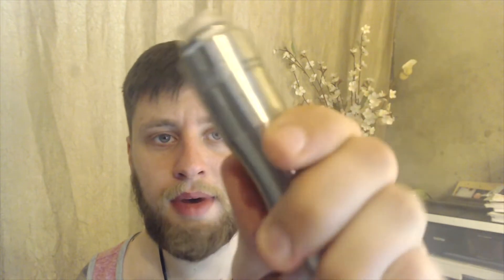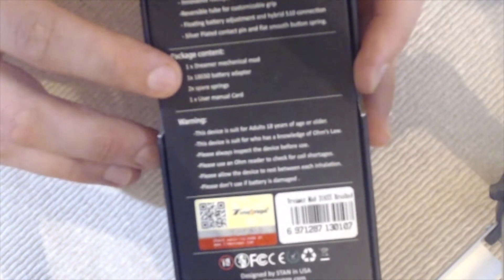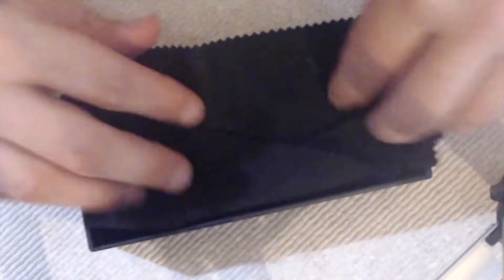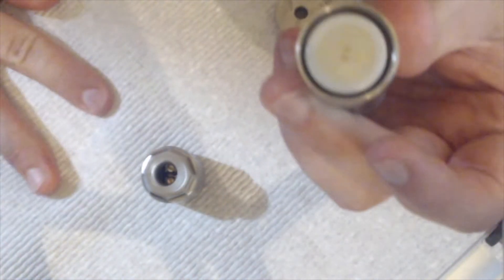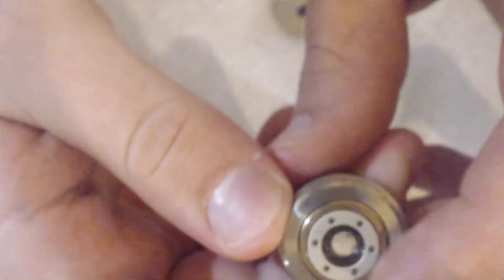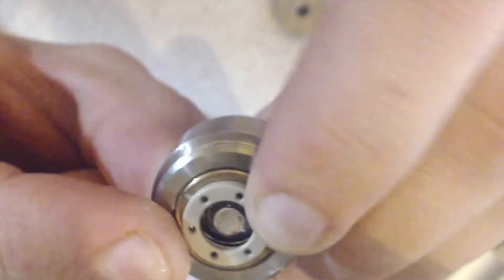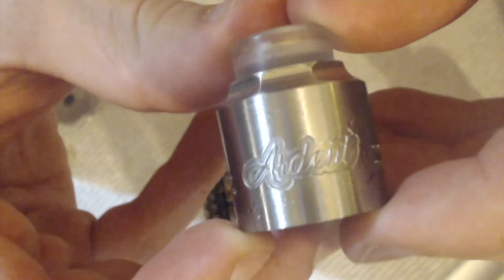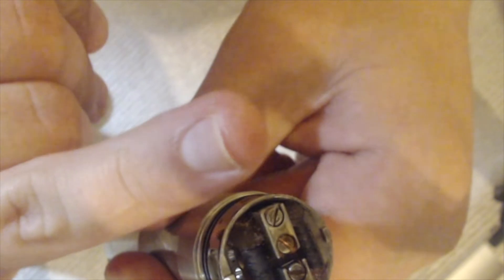Timesvape Ardent RDA and Dreamer by Stan!